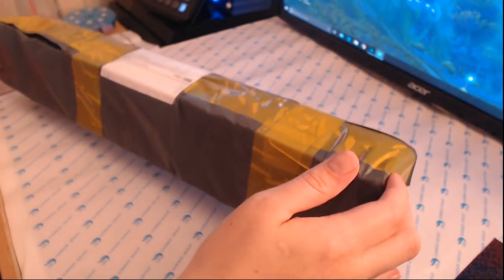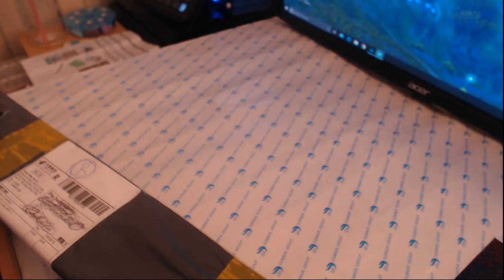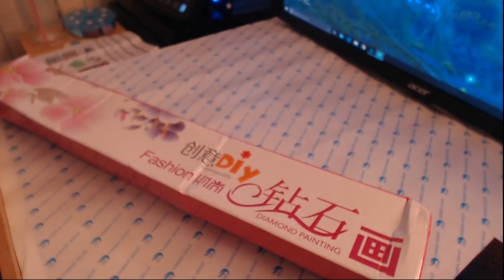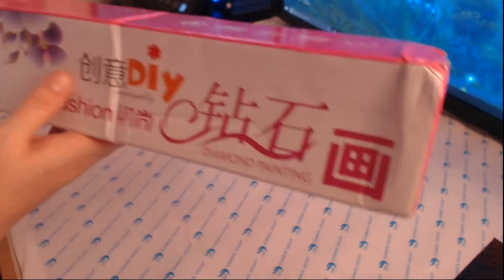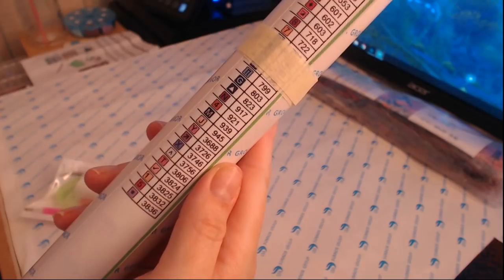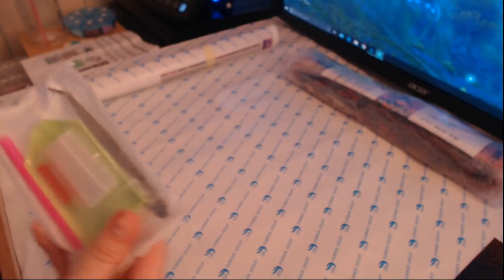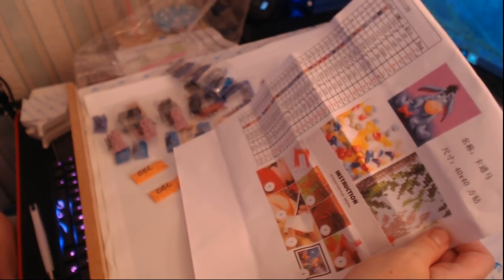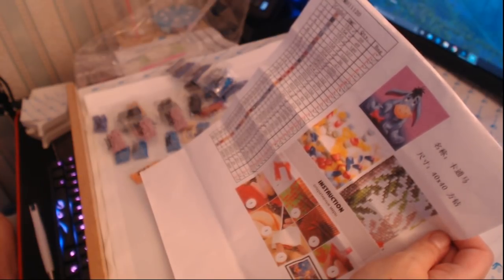MANHUI - Lisa Store 40x40 Square Eeyore Diamond Painting Un-boxing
My latest DP arrived today from a new seller I have not purchased from before:

MANHUI - Lisa Store.

It was missing 6 bags of diamonds :(.  I have messaged the seller and will let you know what they say.